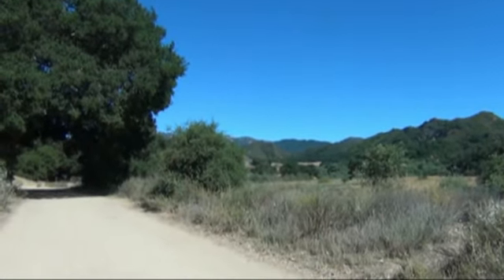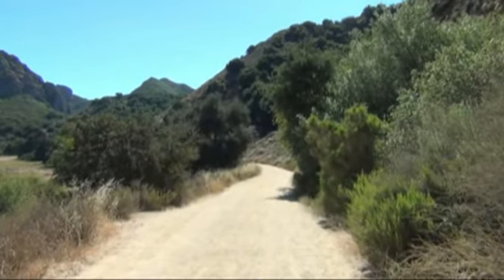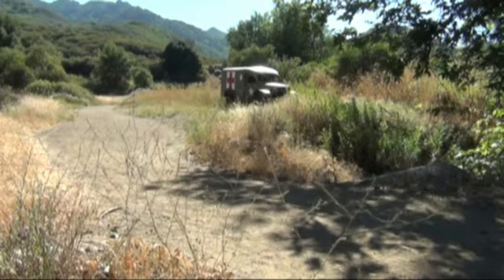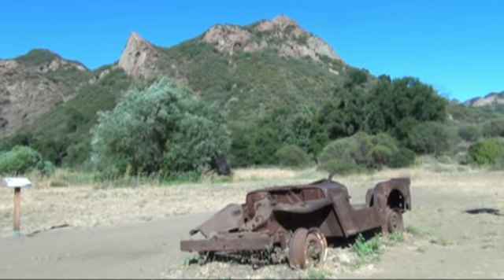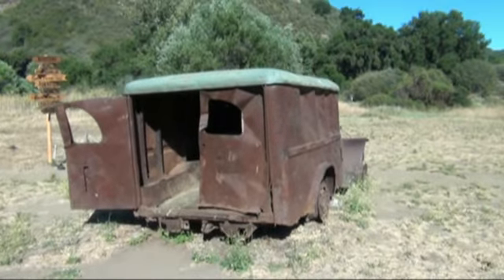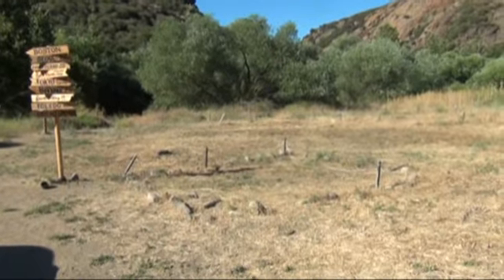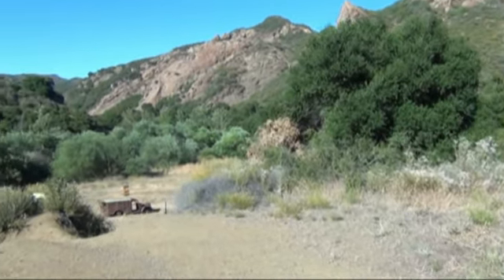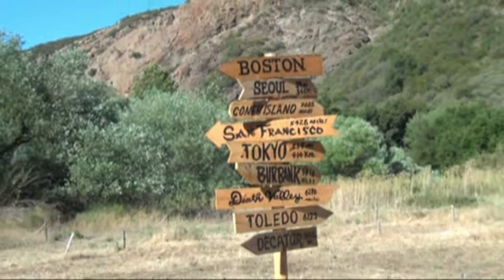M*A*S*H Filming Location - Then and Now shots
Visit the location in Malibu Creek  State Park in the Santa Monica Mountains.  The trail I took was from the main gate through the picnic area.  I am sure there is another way in that is shorter.  it was a very nice hike, and interesting to see!